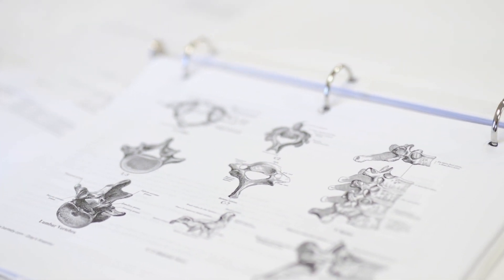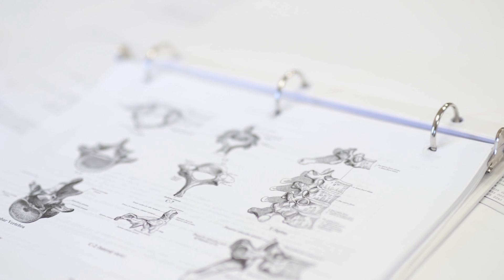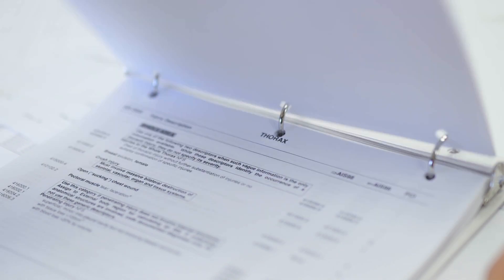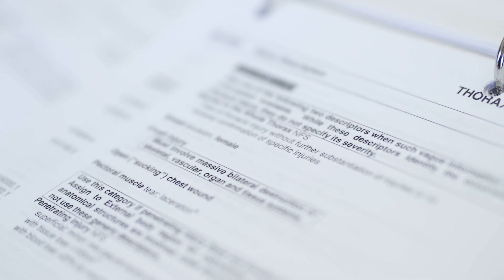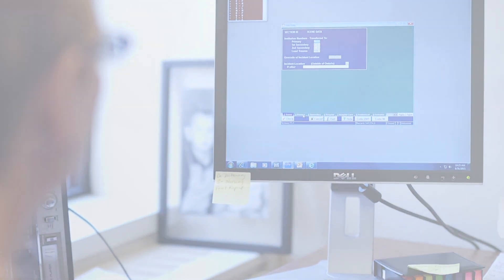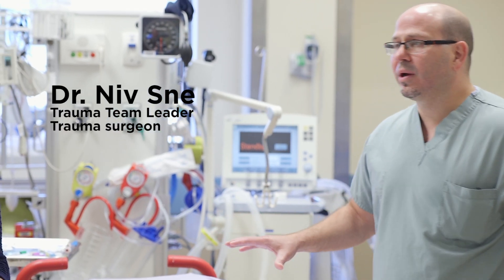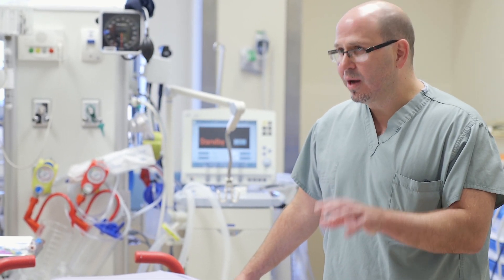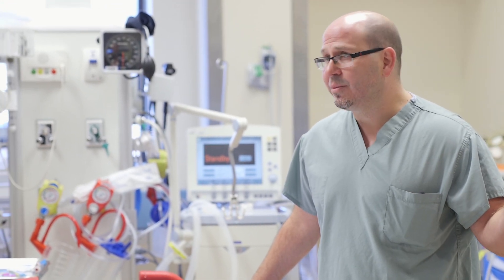Rob visits with the Trauma Program